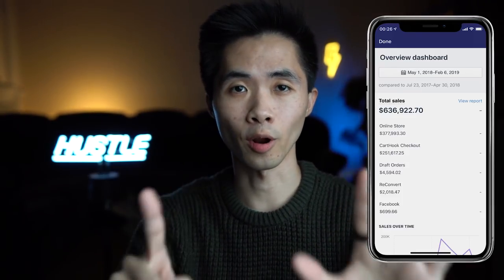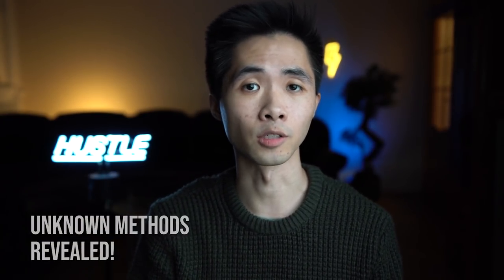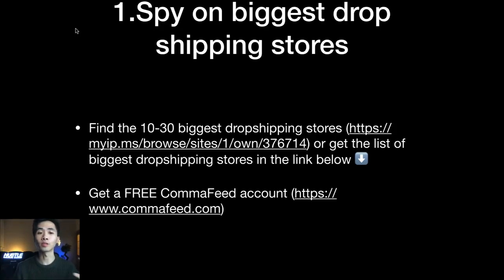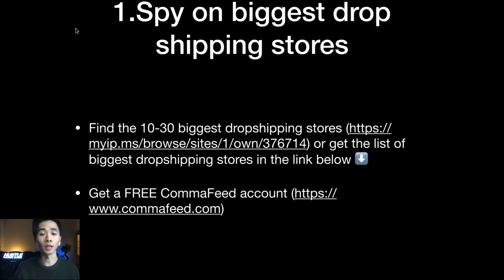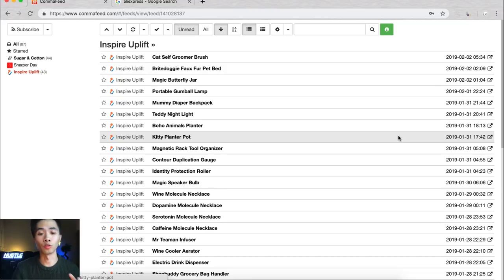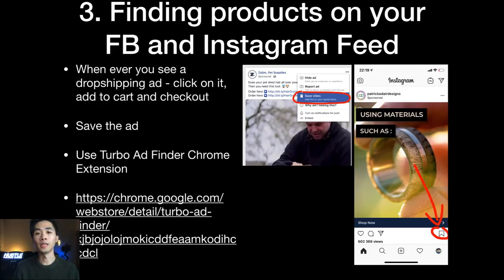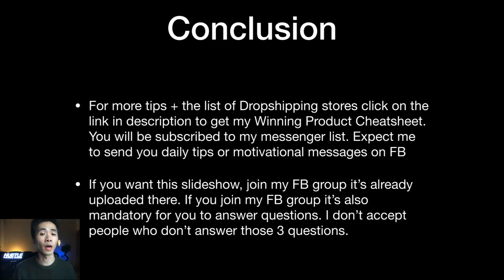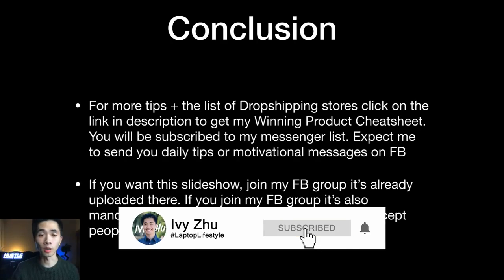[NEW] How I Found My 6 Figure Winning Product | Shopify Dropshipping 2019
✅ List of Top Dropshipping Stores + FREE Winning Product Cheatsheet

In this video I reveal the top 6 best product research methods to find current trending winning products for shopify dropshipping stores.

I show you how I use commafeed, facebook video search, how to spy on other dropshipping stores using their facebook page, finding winners on your instagram feed, finding untapped products on aliexpress.

I also show you how you can use taobao or 1688 to find winning dropshipping products and how to use a 3rd party supplier to give you winning products to test with facebook ads.